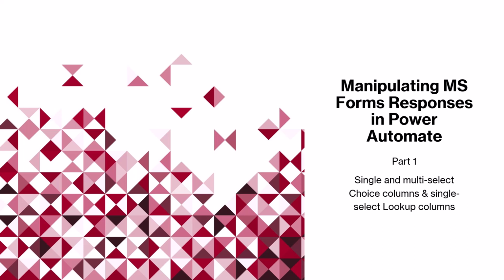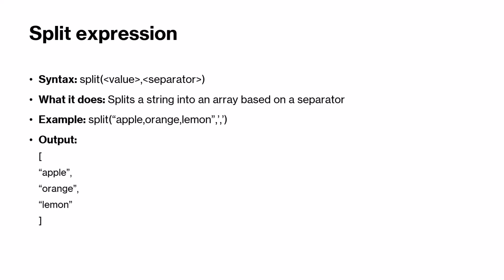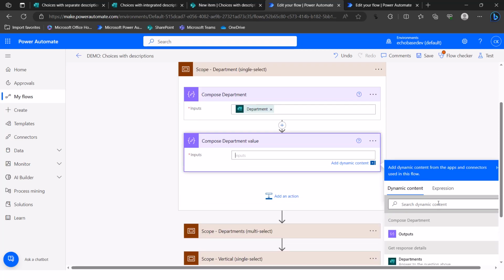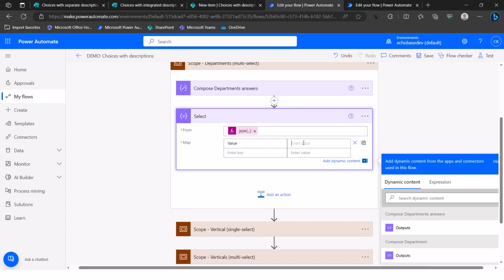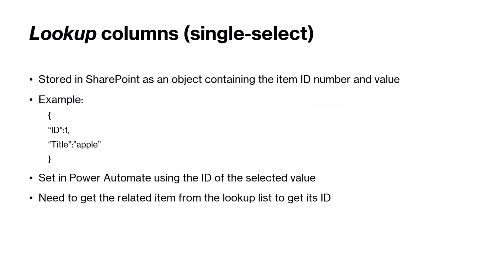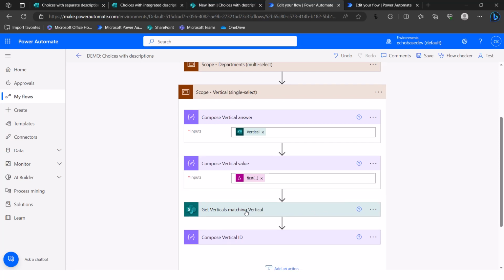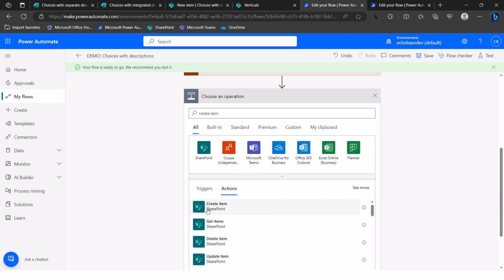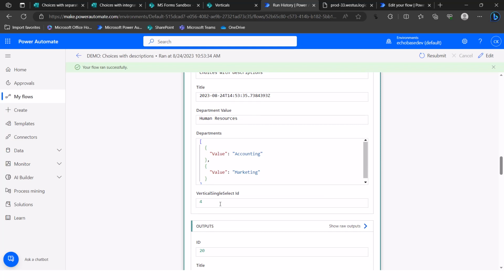Manipulating MS Forms response data in Power Automate - Part 1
If you have choice questions in your forms, you might want to provide descriptions for the choices to help responders choose the most appropriate one. This is pretty easy. If you then want to use those choices to set a Choice or Lookup column in a SharePoint list, well, it's not quite as easy. It's not ~difficult~, but requires a little bit of text manipulation. That's what this video is about. In this part, you see how to set single- and multi-select Choice columns as well as single-select Lookup columns. Multi-select Lookup columns are a bit more complicated, so you'll see how to populate those in another video.